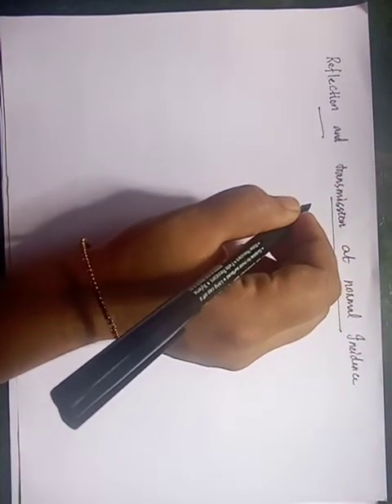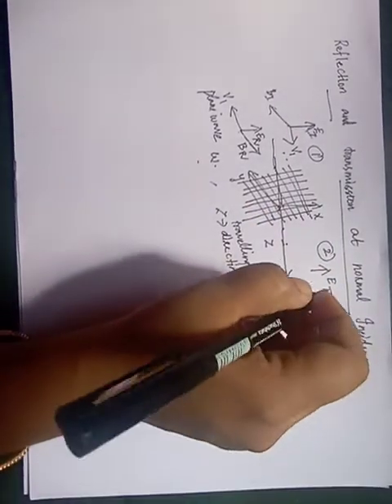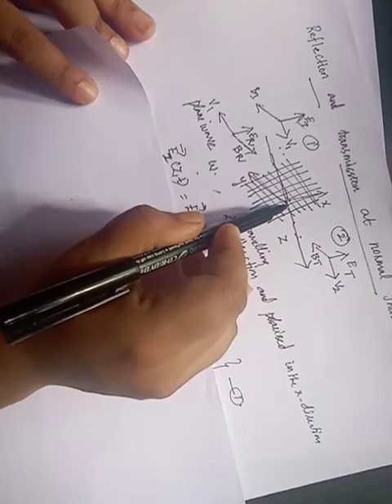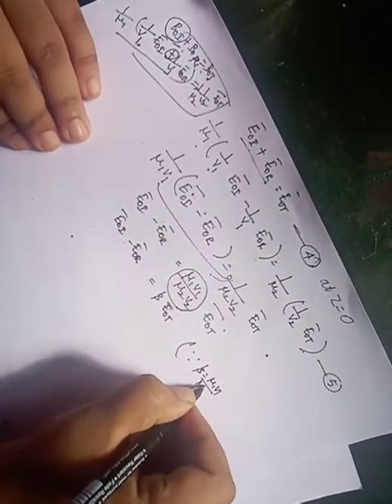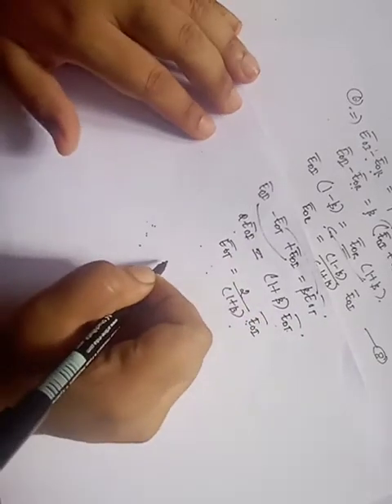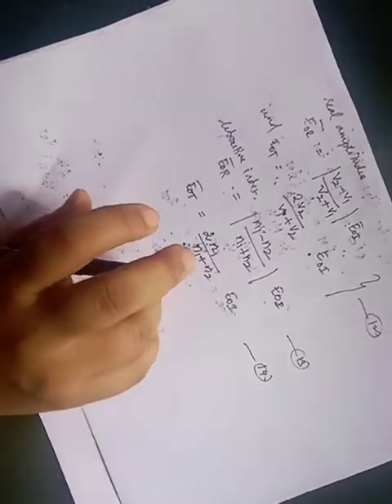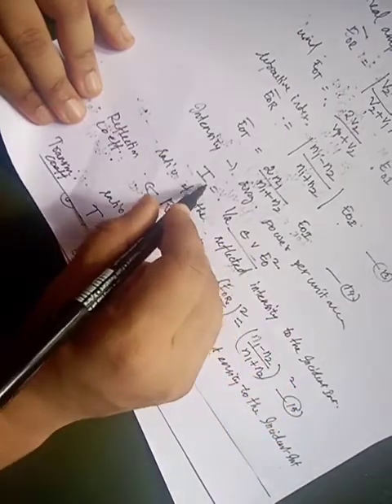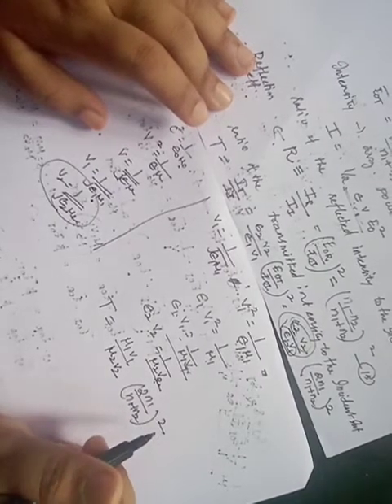Reflection and transmission at normal incidence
Assistant professor department of physics Sadakathullah Appa College tirunelveli...